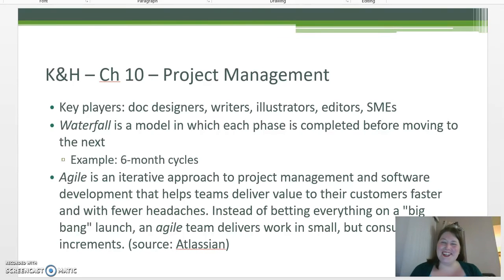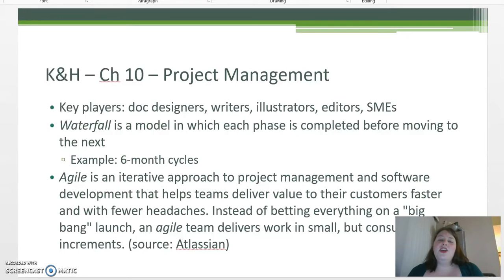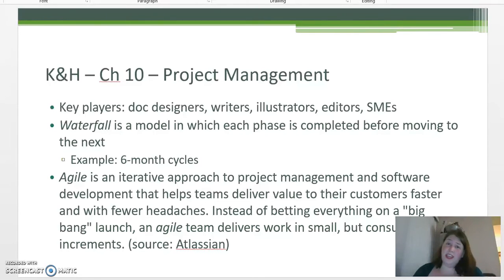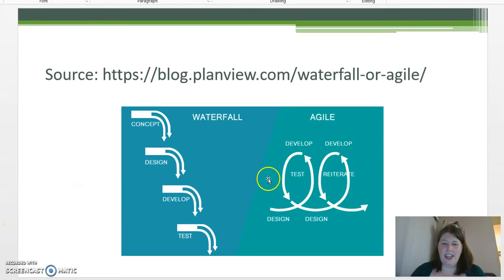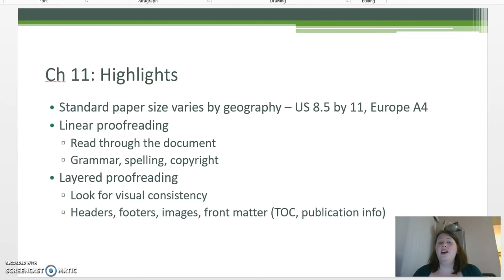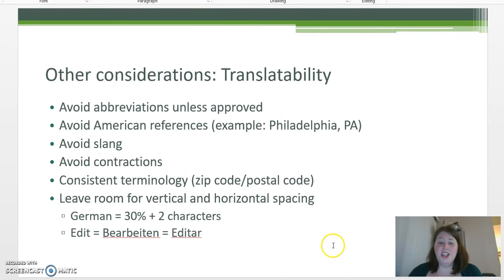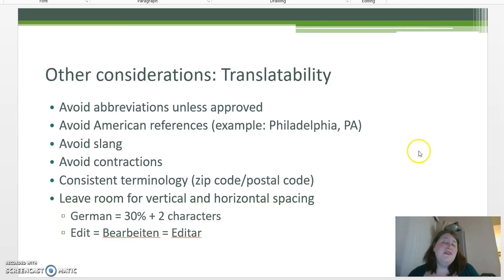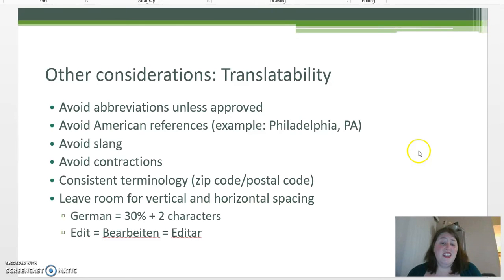Week 9: COM 350 525 Lecture K&H Ch 10-11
Also tips for translatability